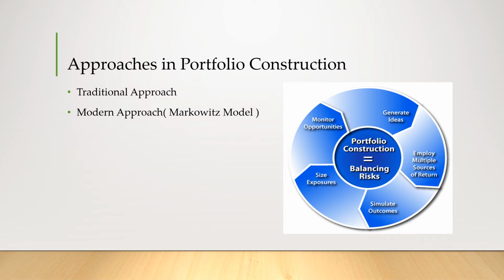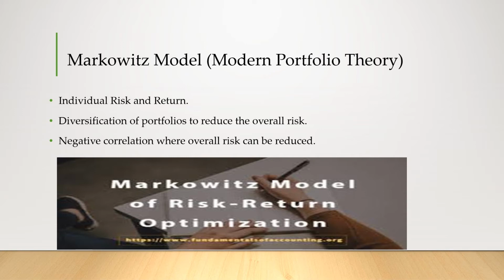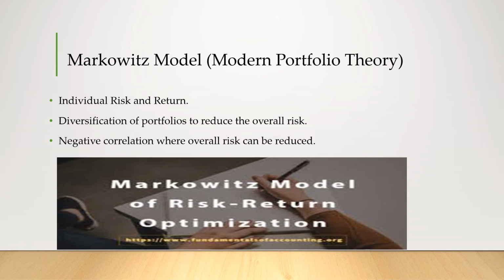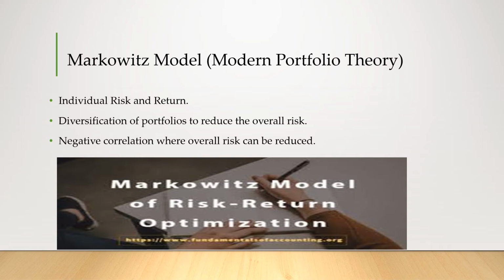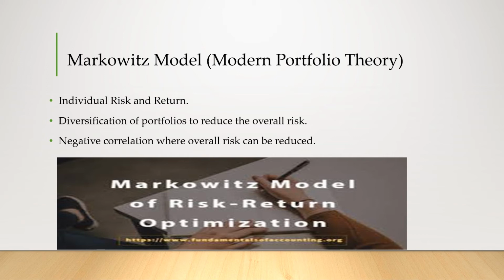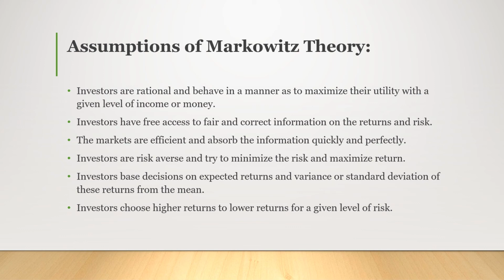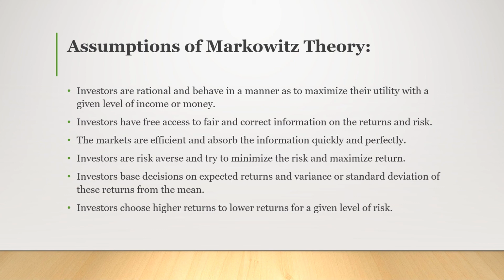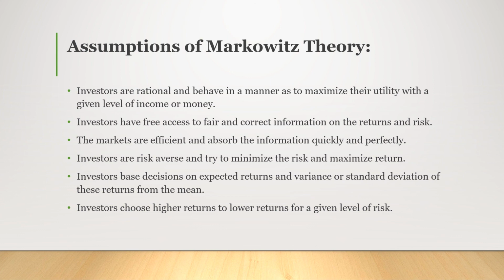Markowitz Model- Lecture 04